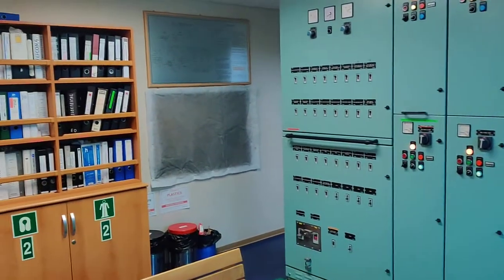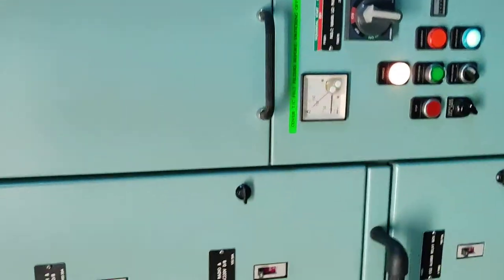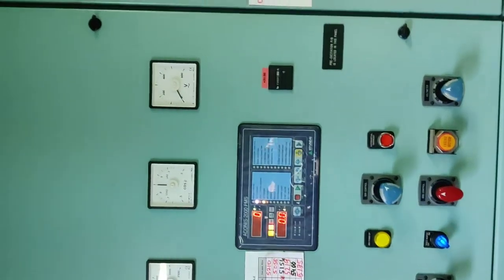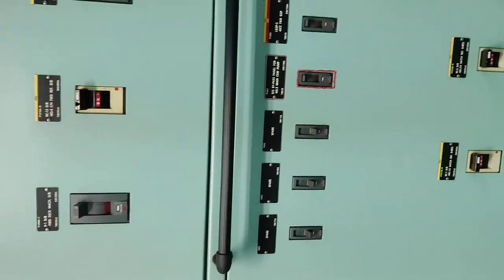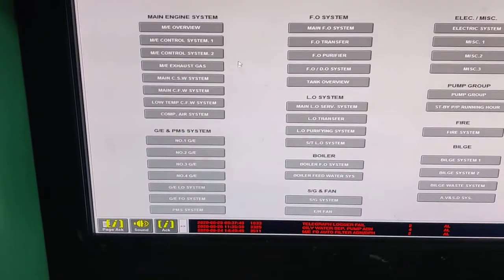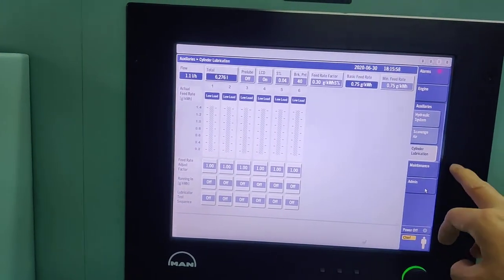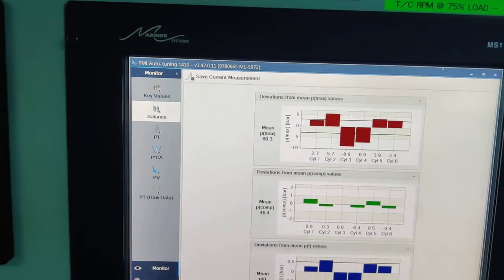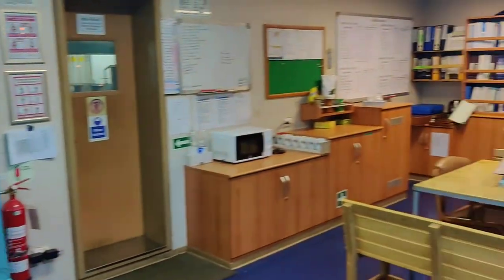A quick view of Engine Control Room on a cargo ship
Inside tour of Engine Control Room on a cargo ship, explaining the advanced features of modern ships.